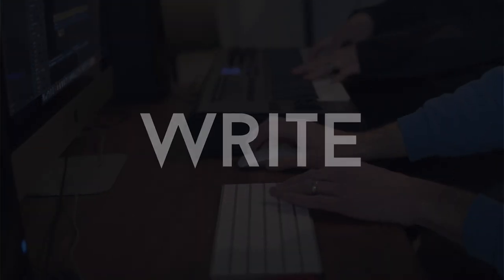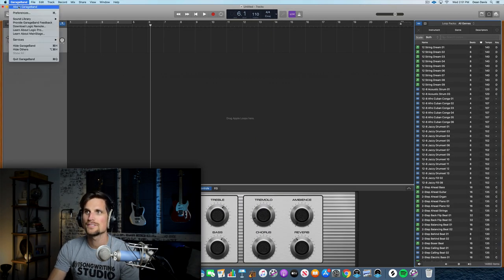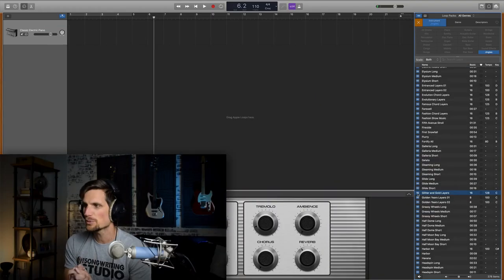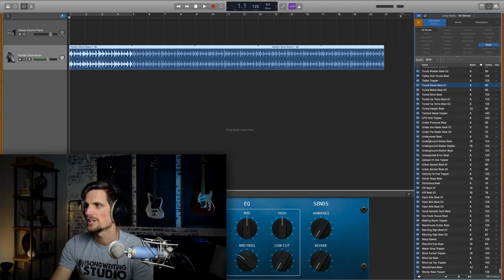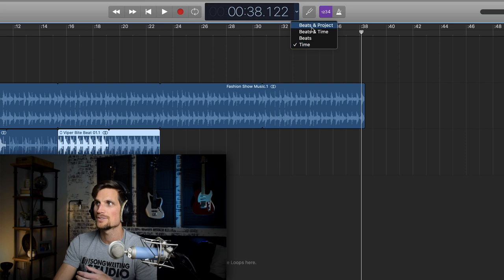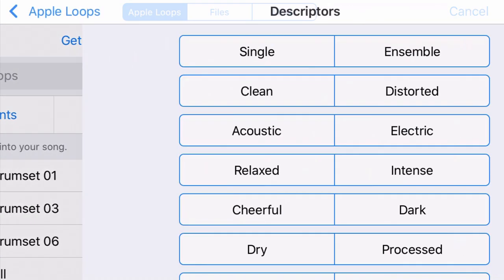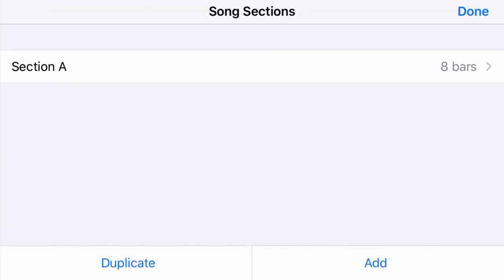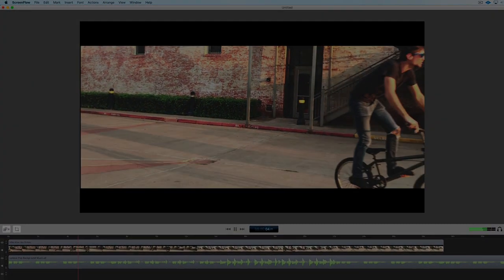How To Access & Curate Endless Background Music For Free (Using GarageBand on Mac or iPad/iPhone)